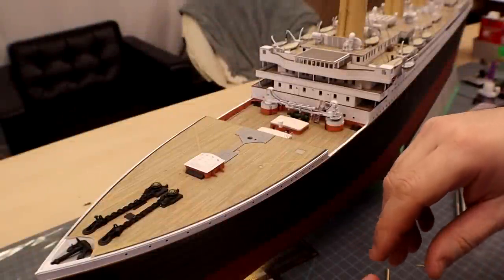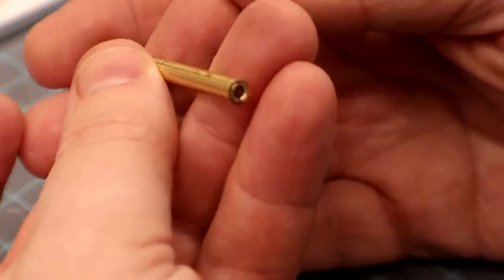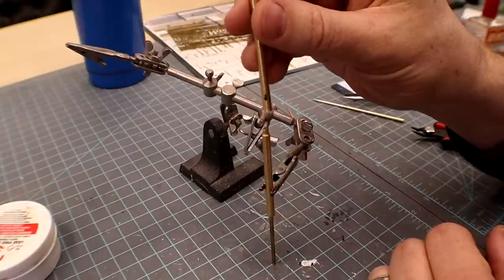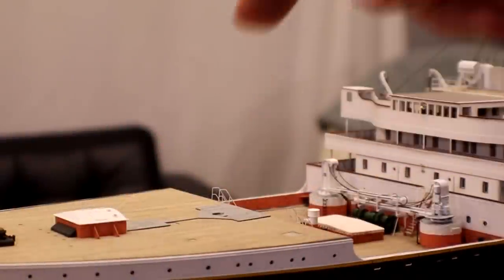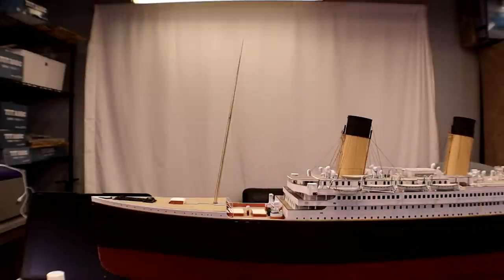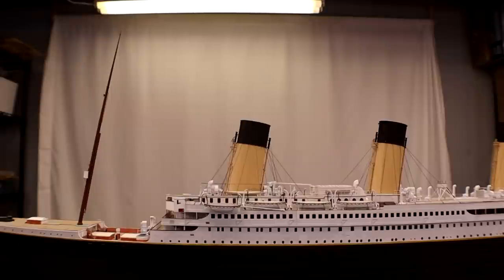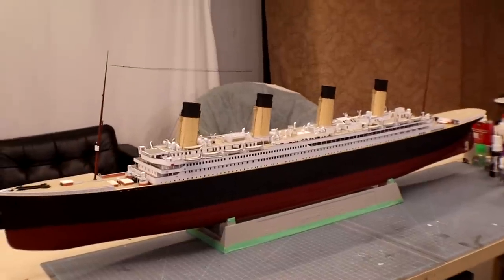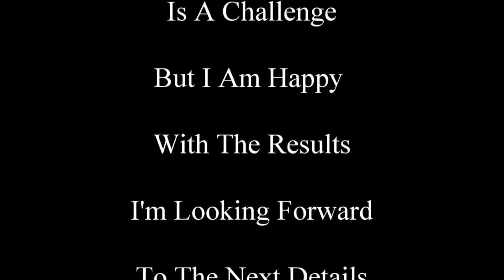1200 RMS Titanic Build Video 39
Time to install the masts and Marconi antenna wires!